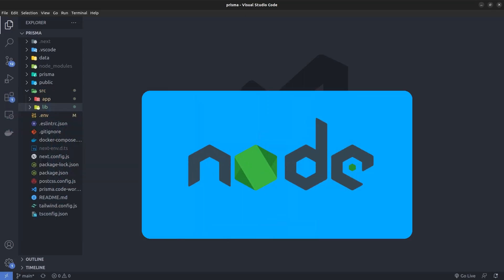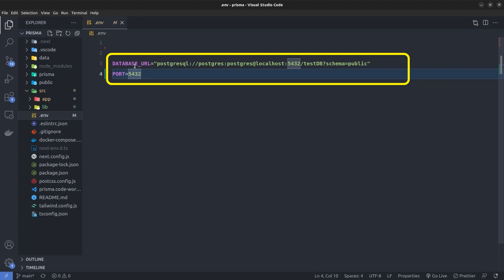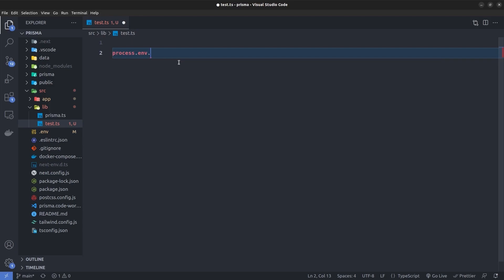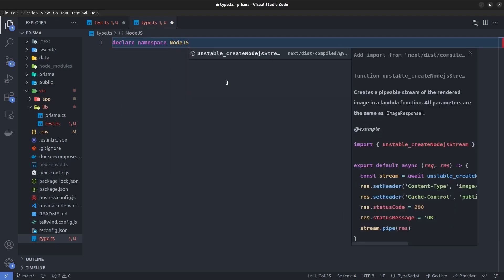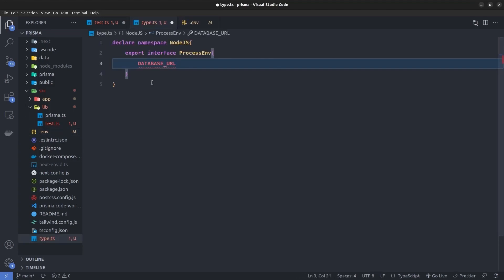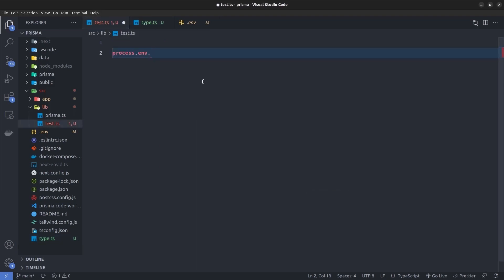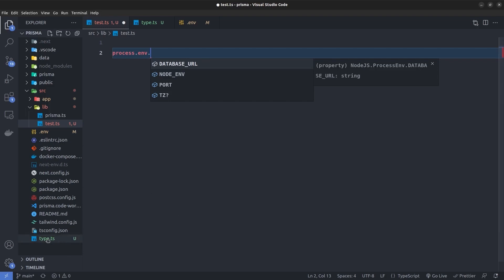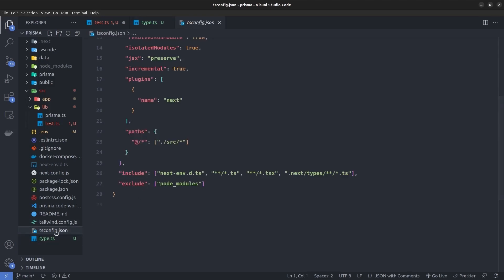Type Safety For ENV Variables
Discover the power of type safety and auto completion for environment (ENV) variables in any Node.js project! In this concise YouTube video, we'll show you how to optimize your development process by leveraging TypeScript's type safety features. Enhance productivity, eliminate bugs, and accelerate coding with ENV variables. Watch now and level up your Node.js projects!